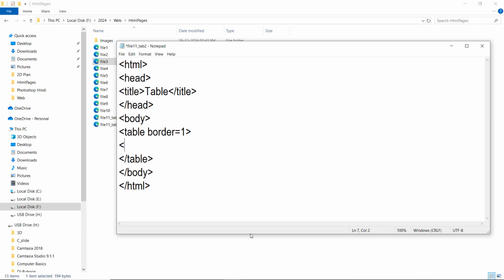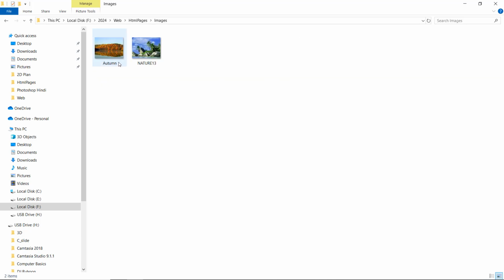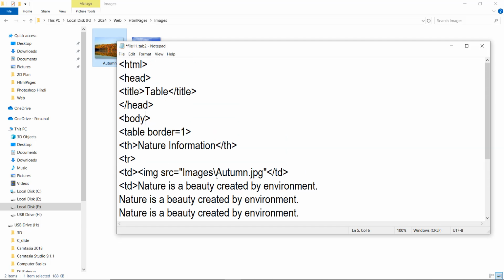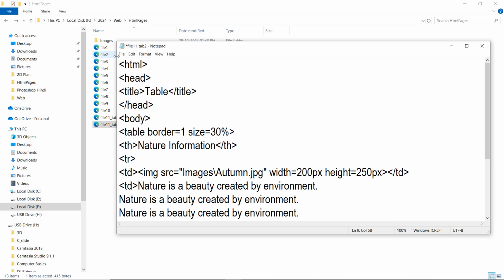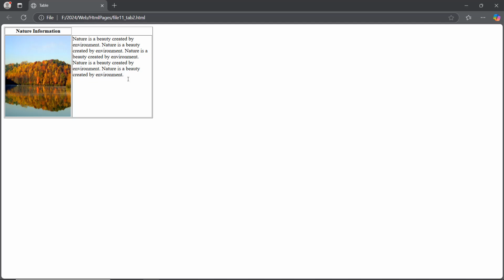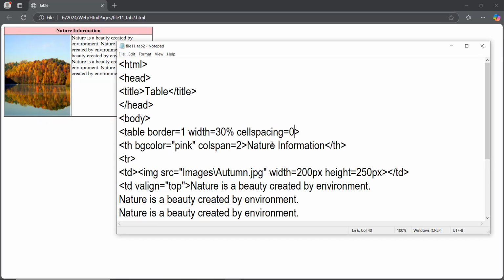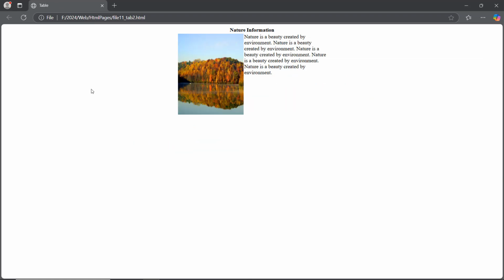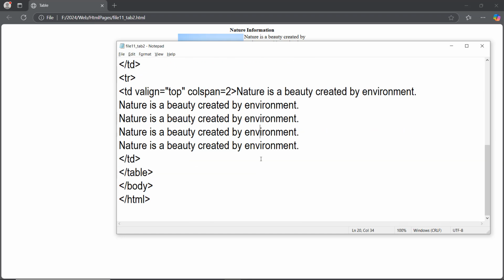Html Tutorial For Beginners | Class 8